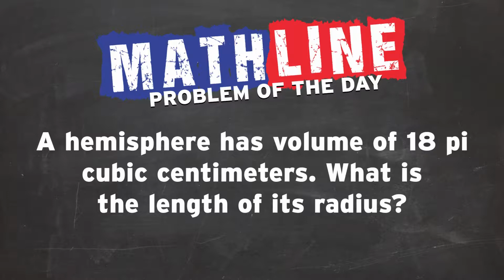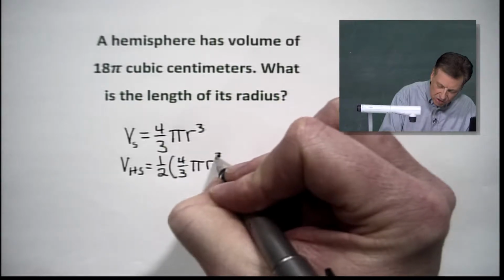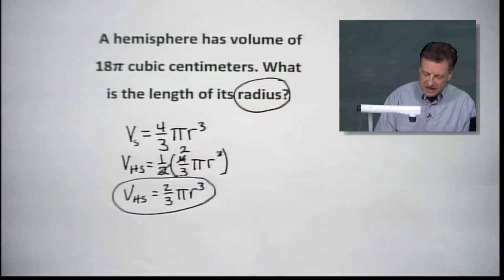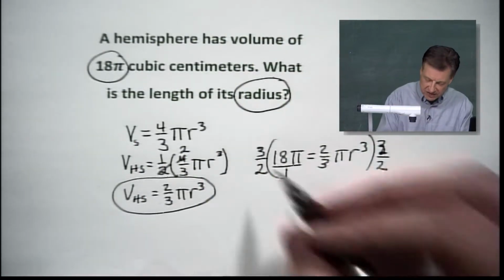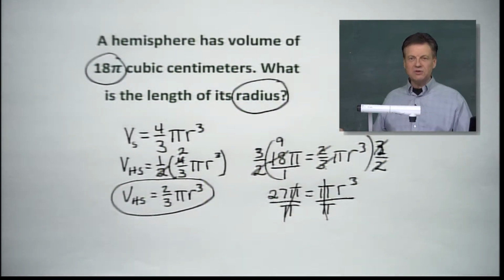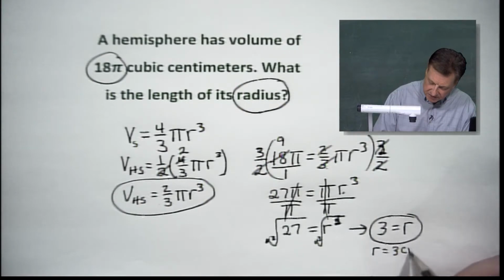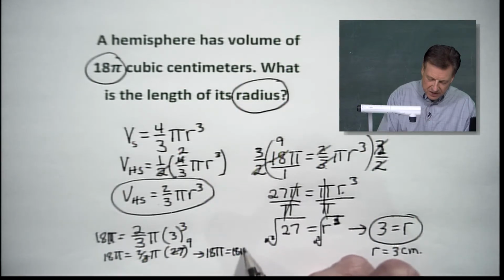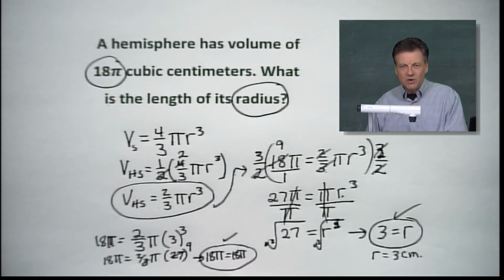Volumes in Solid Geometry l | Mathline Online l Relation of Hemisphere and Radius